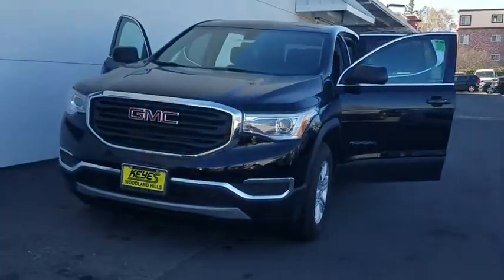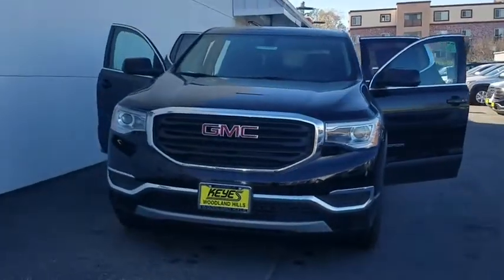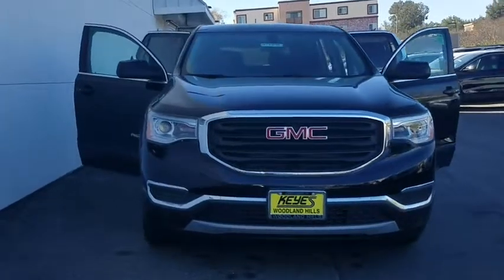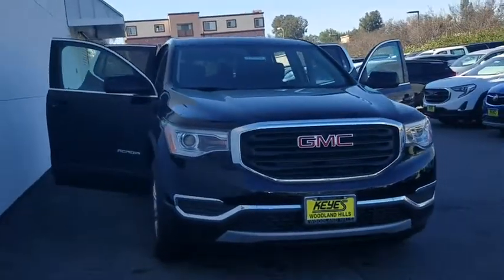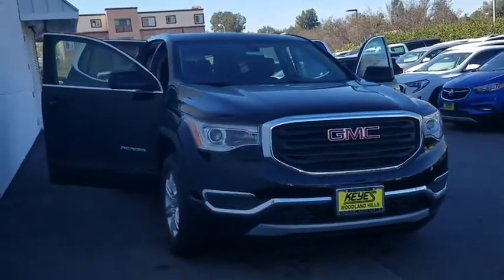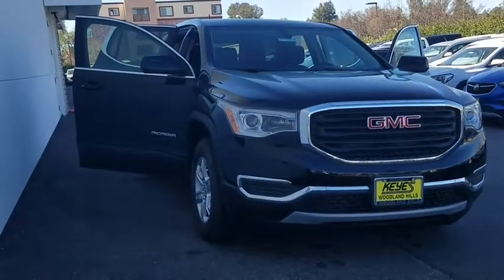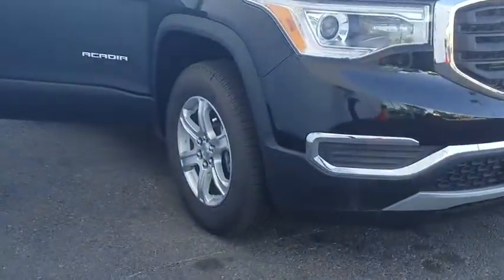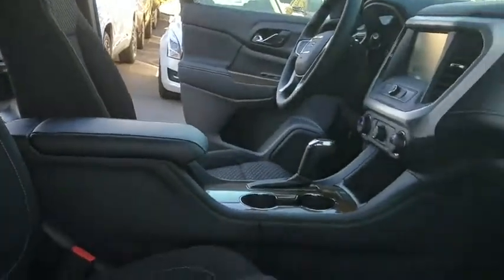2017 GMC Acadia Los Angeles, Woodland Hills, Beverly Hills, Thousand Oaks, Van Nuys, CA 870856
2017 GMC Acadia